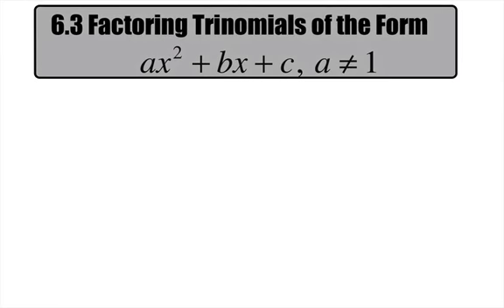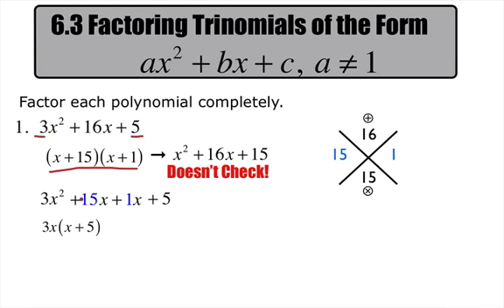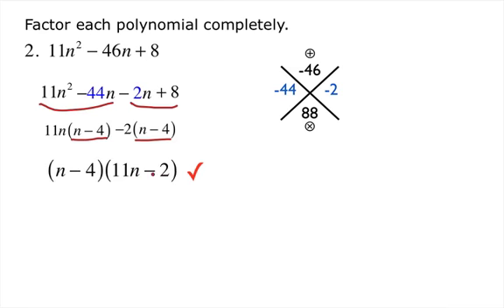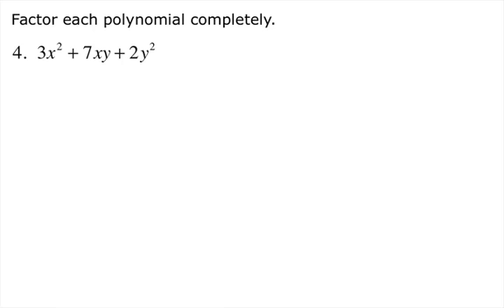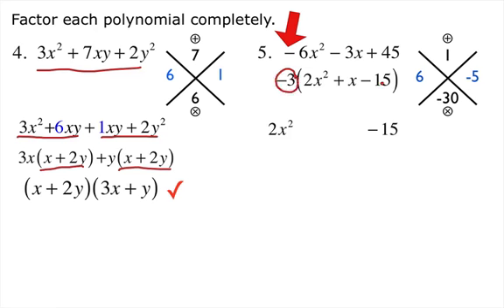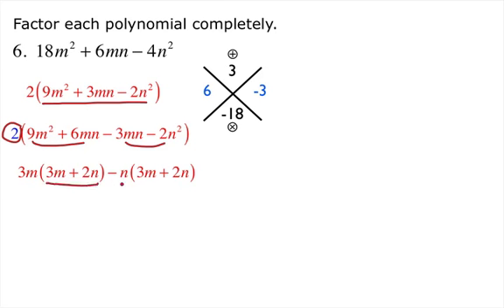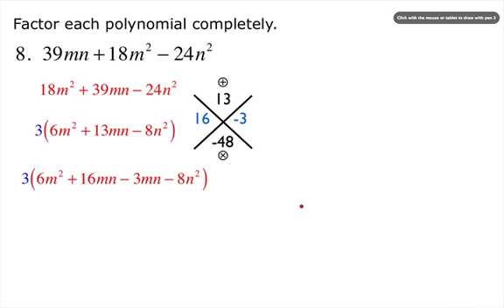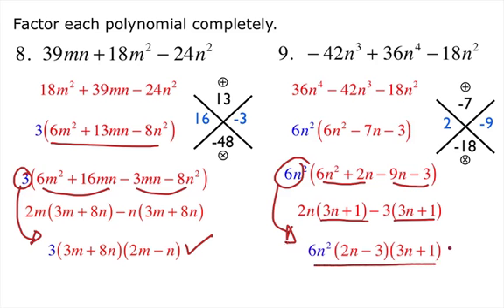SAC Math 060 - 6 3